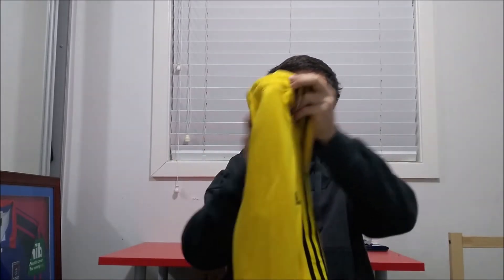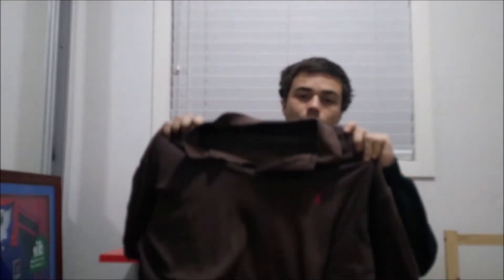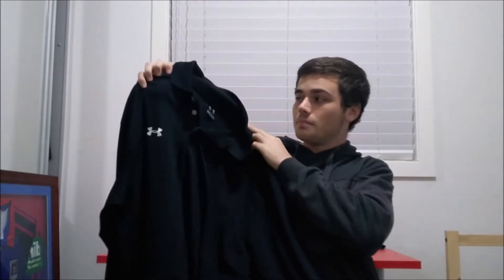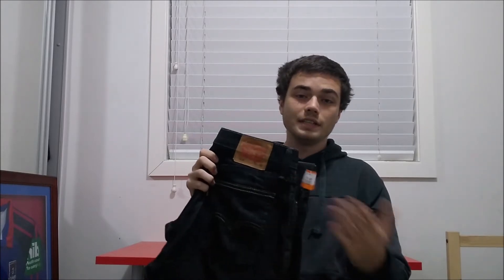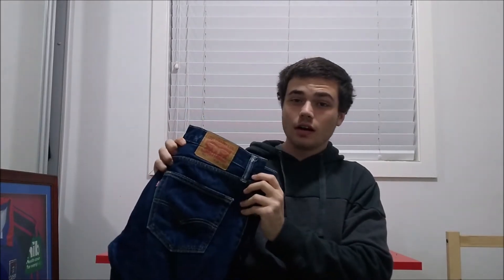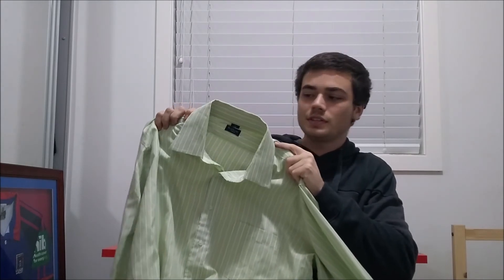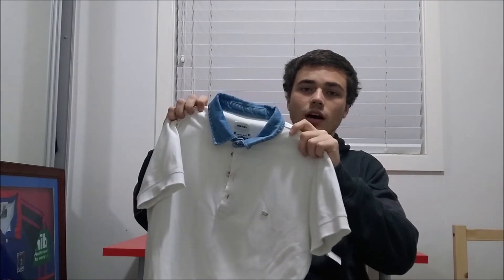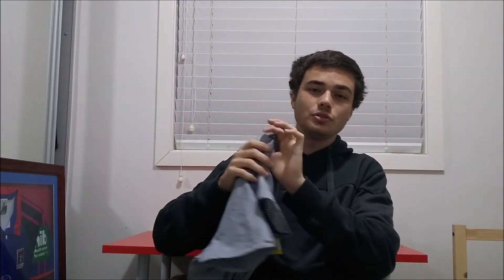Salvation Army THRIFT HAUL! Clothing To Resell On eBay!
Using a 50% coupon at Salvo's to buy clothing to resell on eBay.